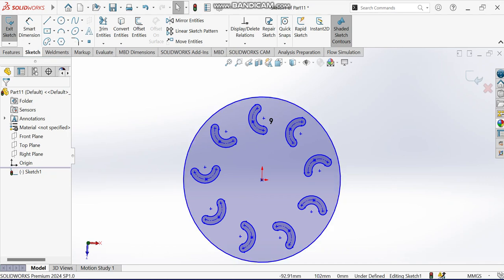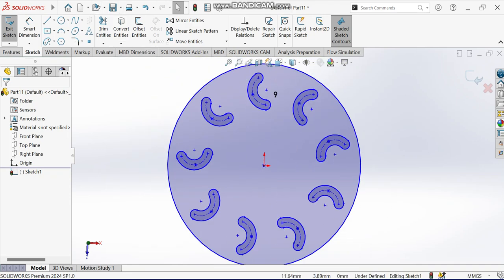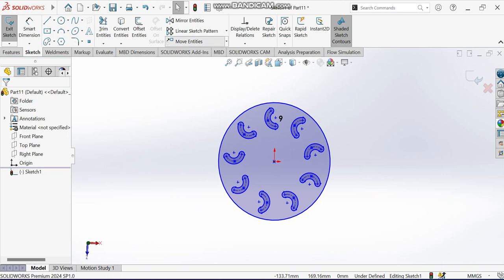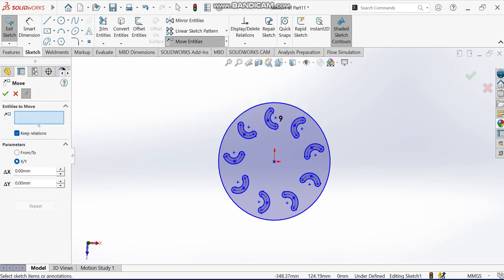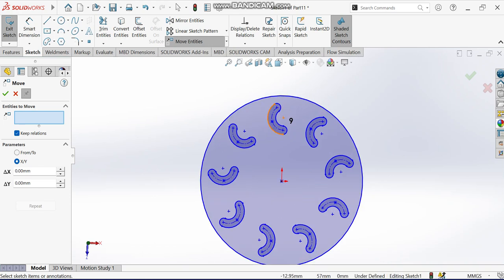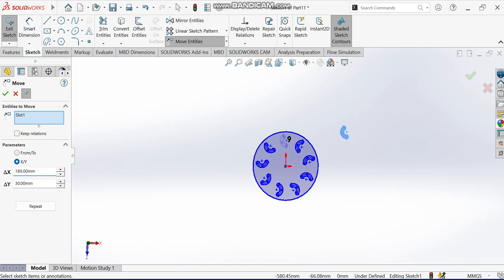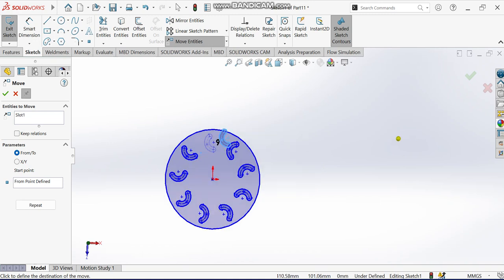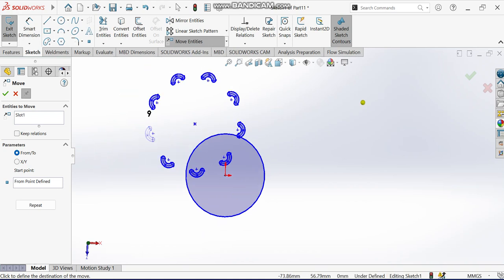11SolidWorks Tutorial: How to Use Move Entities | Easily Adjust Your Sketches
In this SolidWorks tutorial, I’ll show you how to use the Move Entities tool to quickly reposition, rotate, or copy sketch geometry with precision. Whether you're tweaking your design layout or organizing your sketch, this feature is essential for efficient editing.

🔧 What you’ll learn:

How to move, rotate, or copy sketch entities

Using base points and constraints effectively

Tips for keeping sketches clean and fully defined after moving

🛠 Perfect for beginners and anyone looking to improve their sketch editing workflow in SolidWorks.